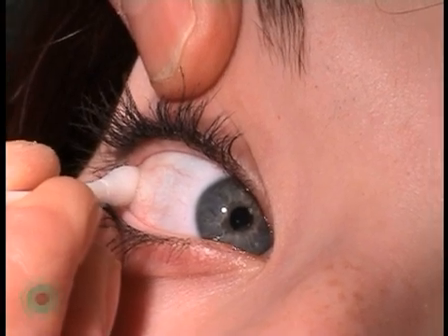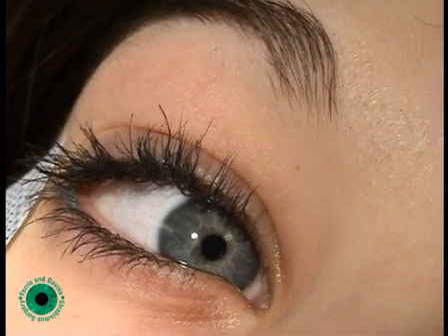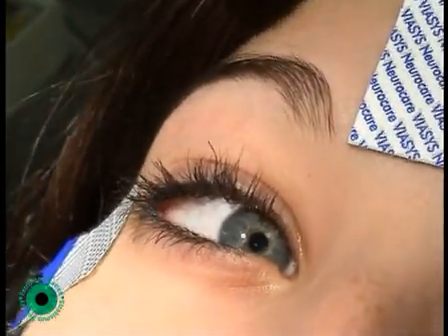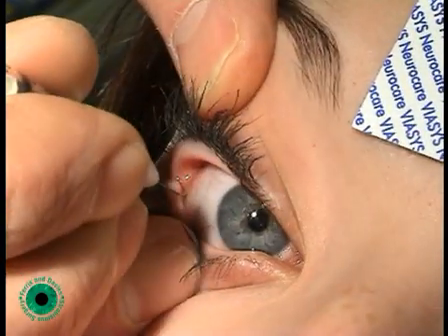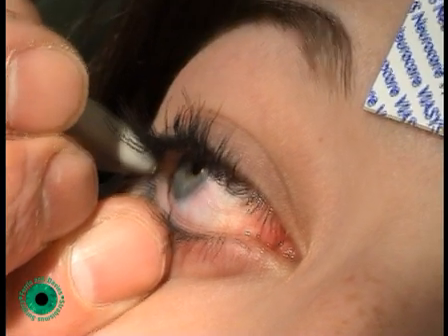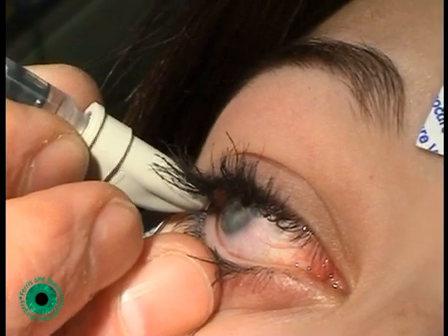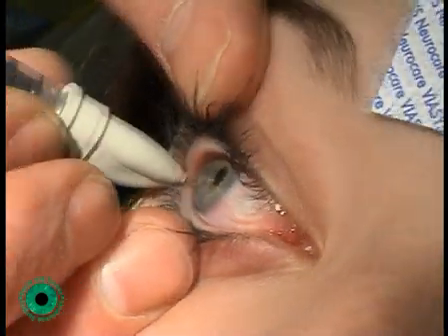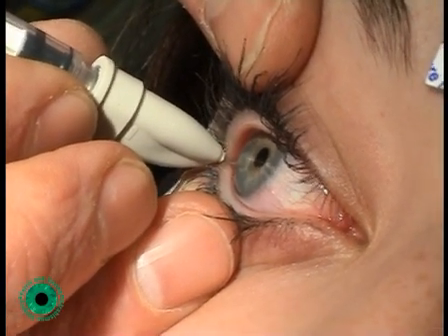Strabismus botox treatment, lateral rectus muscle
This is another method of strabismus correction done by botox injection in the letreral rectus muscle without general anesthesia and with minimal post treatment compications.